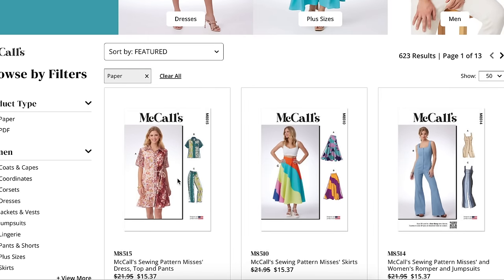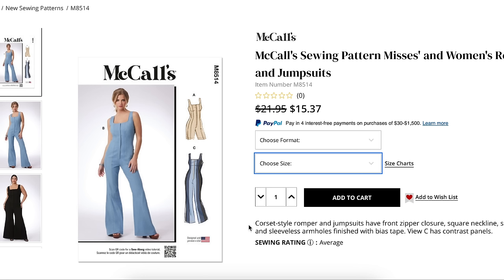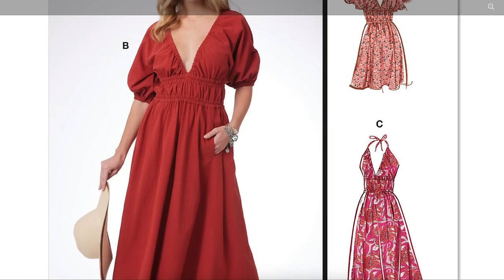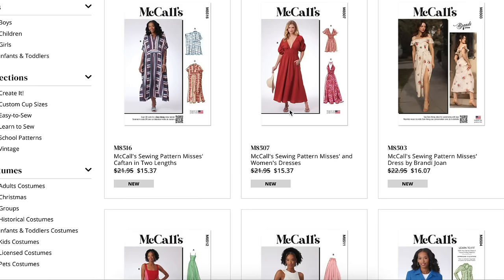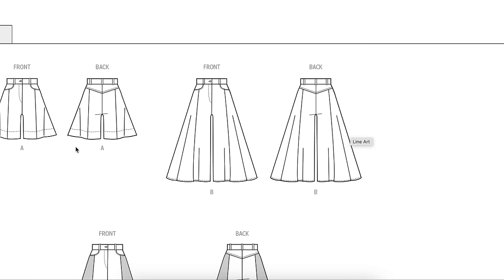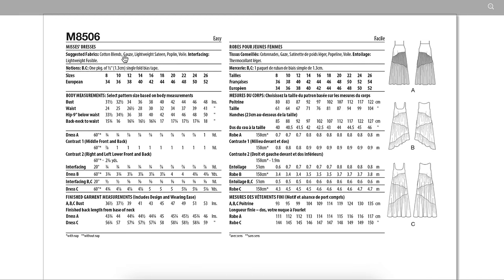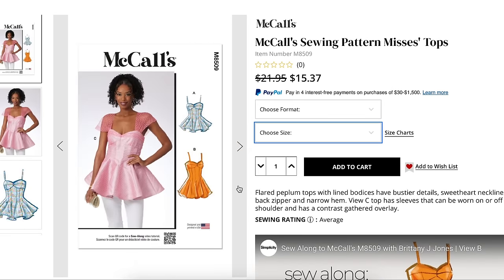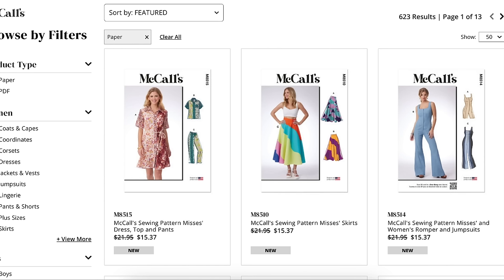Review: McCall's 2024 Summer Sewing Patterns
McCall's sewing patterns just released their Summer sewing pattern collection. Today, I'm taking a look at each of the new sewing patterns and assessing them for fit, fabrication, and overall design. If you love looking at sewing patterns, I think you'll enjoy this video.

Hi there, sewing enthusiasts! I'm thrilled to have you here. Whether you're a seasoned sewist or just getting started, my channel is dedicated to helping you create beautiful garments with ease and confidence.

🧵 Garment Sewing Basics e-Course: Want to master the art of sewing your own clothes? My e-Course teaches you 11 essential sewing skills, perfect for all levels. Start your sewing adventure today!

📺 Sew-Alongs: Join me in making more than a dozen different garments step by step. Perfect for hands-on learners who love sewing with a buddy!

📚 Free Guides: Dive into my comprehensive sewing guides, including:
They’re packed with tips and tricks to elevate your sewing game.

📒 Sewing Planners & Journals: Organize your sewing projects with my bespoke planners and journals. From sew-cation packing lists to annual planners and swatch journals, there’s something for every sewist.

Thank you for being a part of this amazing community! Happy sewing! ✂️✨